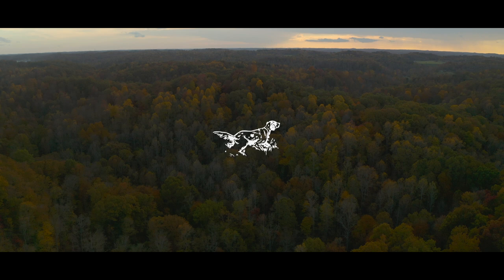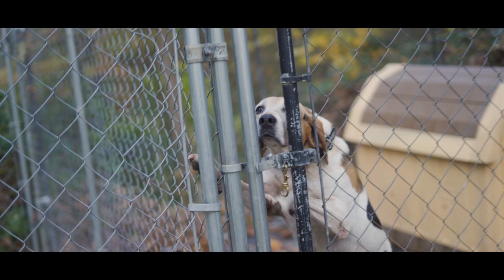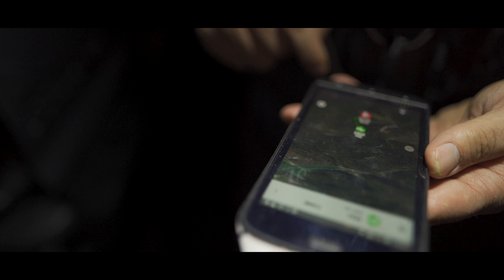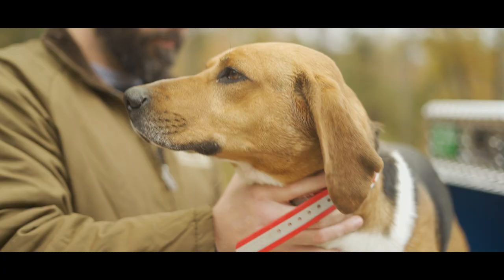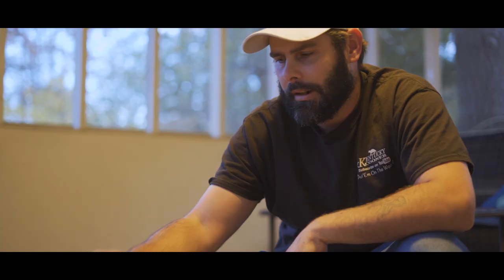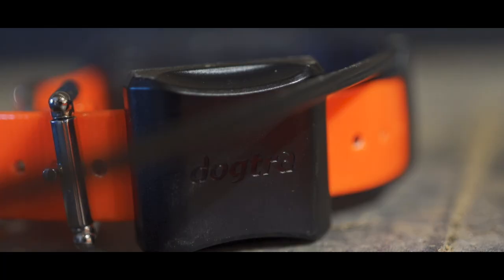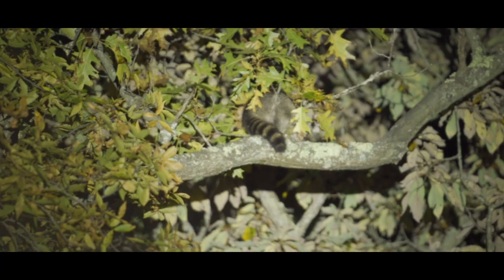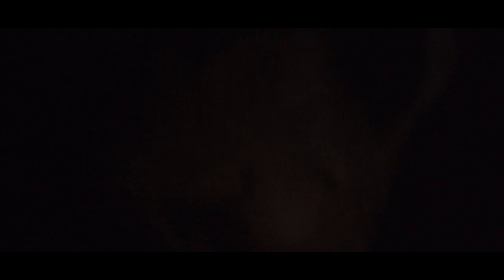Raccoon Hunting Dogs - Kentucky Cooner - Hunting Dog Confidential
The tradition of raccoon hunting with dogs in America has been passed on for generations. The legacy of those before held in each litter of hounds as years of selective breeding has continued to evolve this unique hunting pursuit.  Kodey Glancy's passion for the dogs comes through in this story in collaboration with Dogtra Pathfinder. The simple thread of the love for hunting dogs that keeps breeds and traditions alive.